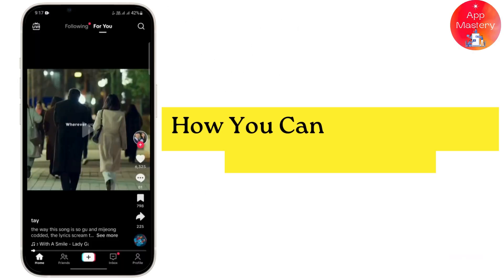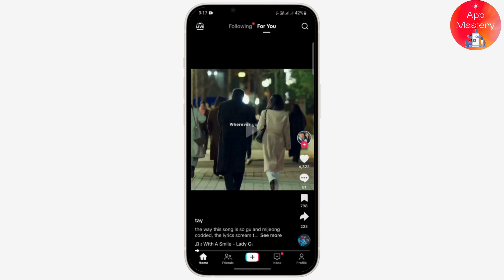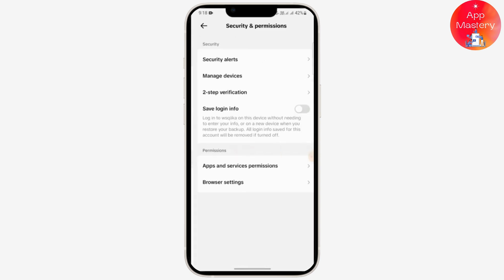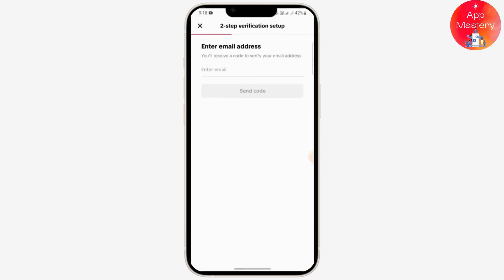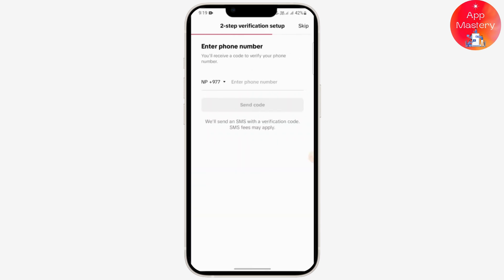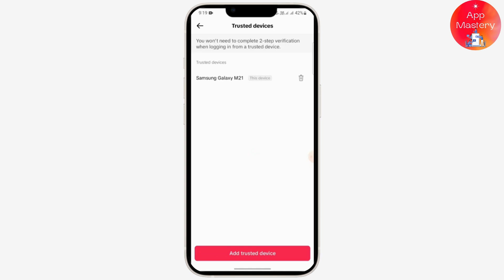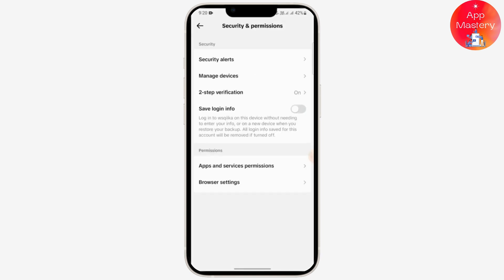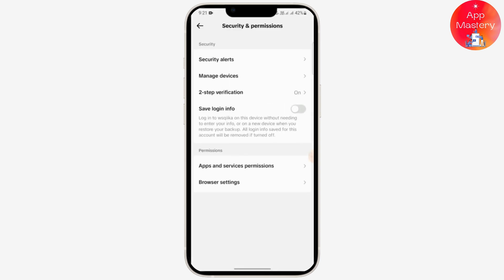How You Can Add Admin To TikTok Account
Guide Video on How You Can Add Admin To TikTok Account. Easily Learn How do I add a partner to my TikTok account with the help of this guide video.

In this video, I’ll guide you on how you can add an admin to your TikTok account. While there isn’t a direct option to add an admin, I’ll walk you through a secure method using trusted devices and two-step verification. By following these steps, you can share your TikTok account and grant admin permissions to others safely.
@AppMastery for more TikTok tips and tricks!

add admin to TikTok, how to add admin to TikTok account, TikTok admin settings, TikTok trusted device, TikTok two-step verification, share TikTok account, manage TikTok account, TikTok security settings

Chapters (Timestamps):

00:00:00 - Introduction
Overview of how to add an admin to your TikTok account.

00:00:10 - No Direct Admin Option
Explanation that TikTok doesn’t have a direct option to add an admin.

00:00:20 - Go to Profile Settings
Access your profile, tap the menu icon, and go to Settings and Privacy.

00:00:35 - Navigate to Security and Permissions
Select Security and Permissions in the settings.

00:00:45 - Enable Two-Step Verification
Choose two verification methods, like email and password.

00:01:00 - Enter Verification Code
Input the code you receive in your email to complete verification.

00:01:15 - Add Trusted Device
Go to “Manage Trusted Devices” and add the admin's device.

00:01:30 - Share Account Details
Share your TikTok ID and password securely with the admin.

00:01:40 - Conclusion
Summarize the method and thank viewers for watching.